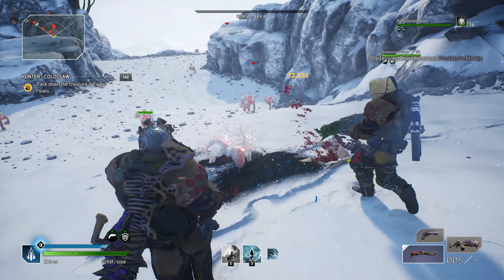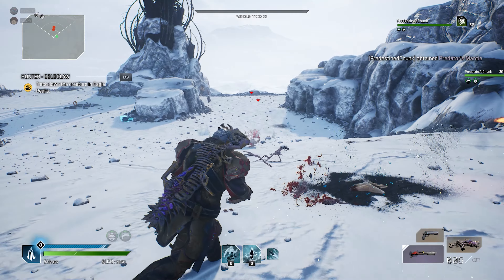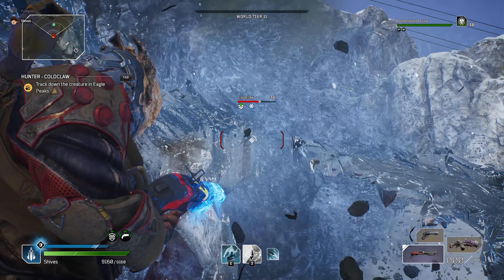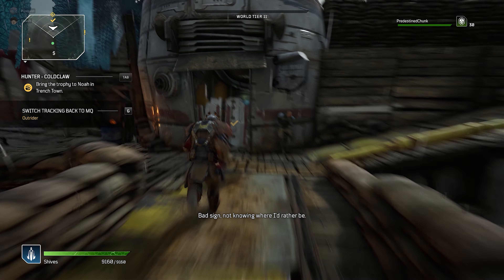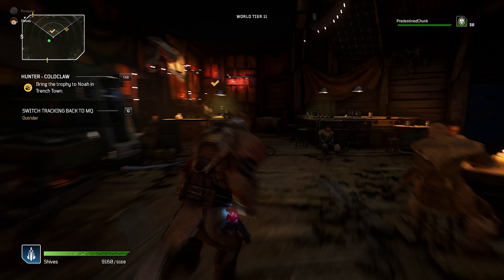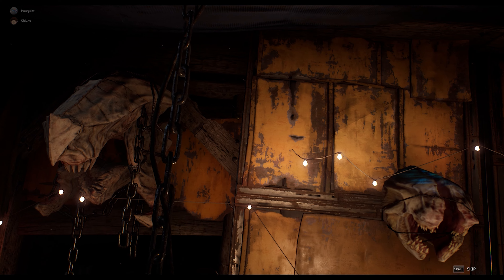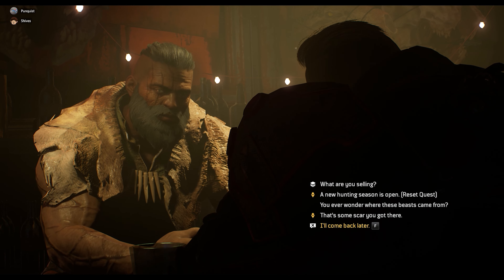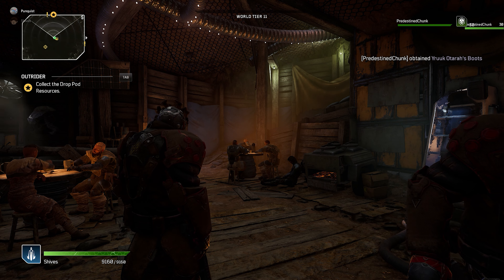Outriders - Guaranteed Free Legendary Route - POST PATCH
Something I forgot to mention if you're just farming for more money, run all the historian/bounty/hunt missions on a low world tier to go as fast as possible and then on the last one turn it all the back up to your highest tier to make sure the final drops are higher level.